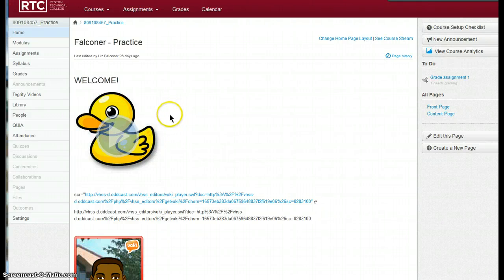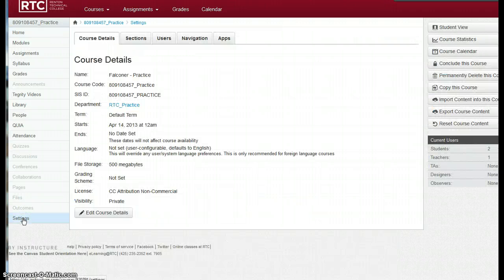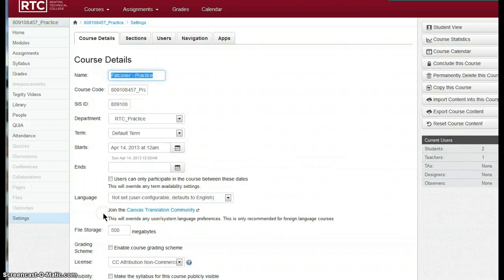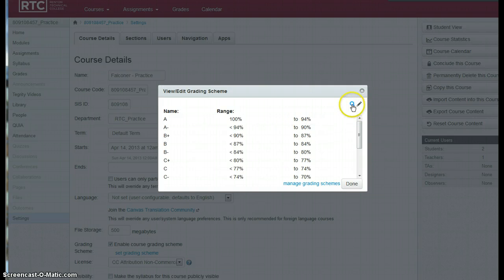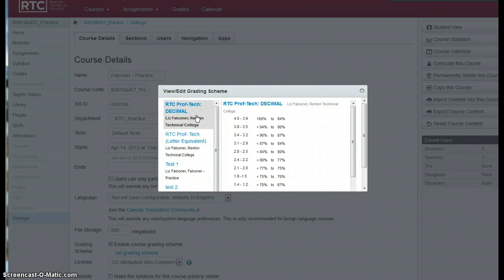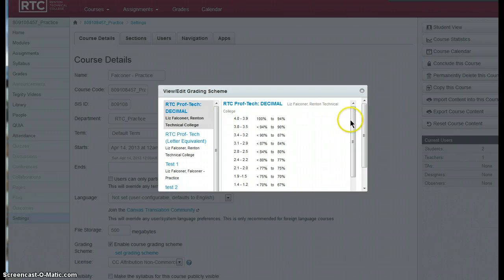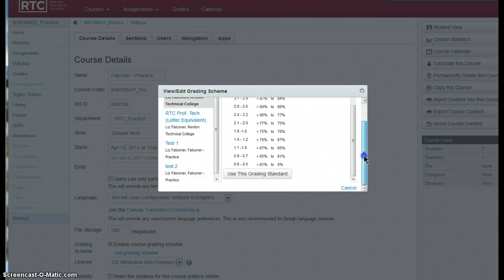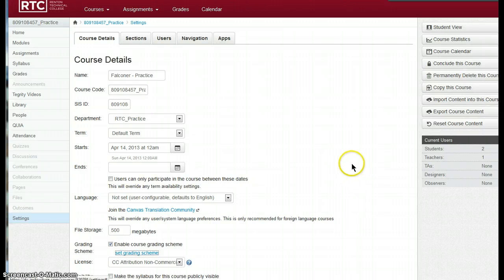Enable RTC Grading Scheme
It's easy to set up your